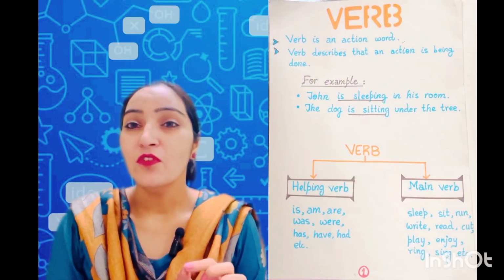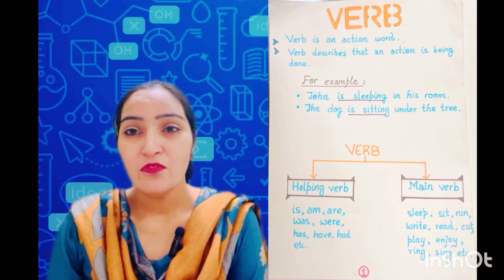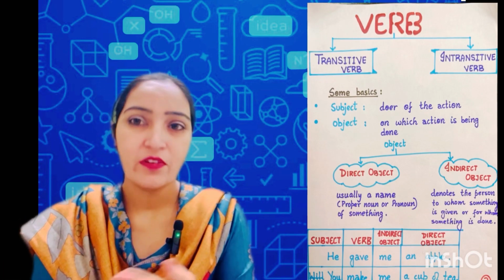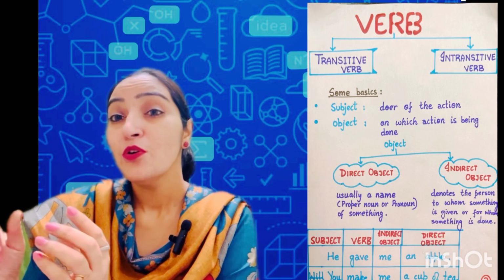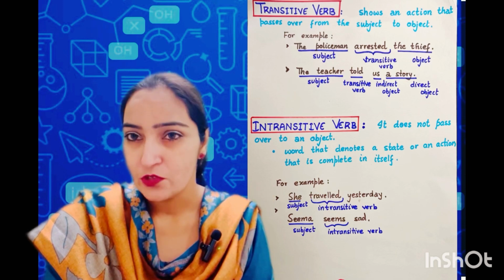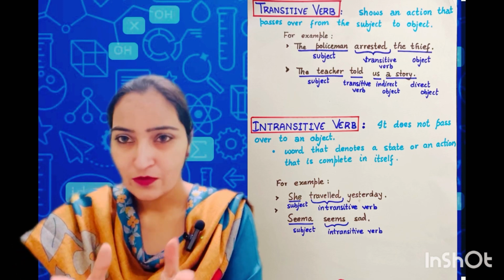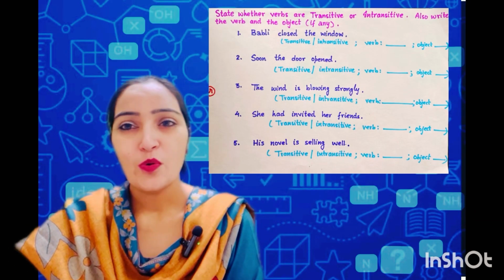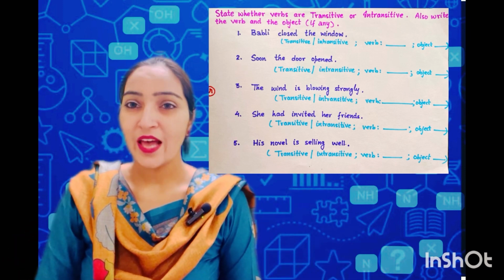VERBS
Verbs: Main verbs and Helping Verbs
            Transitive verbs and Intransitive verbs